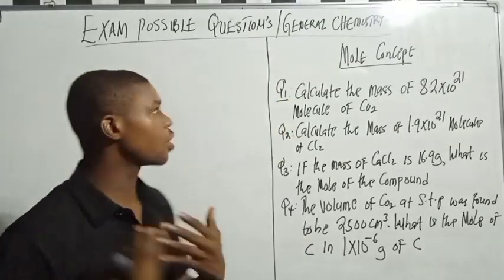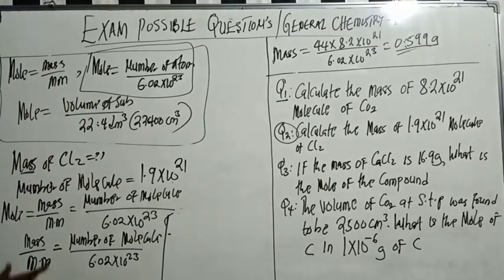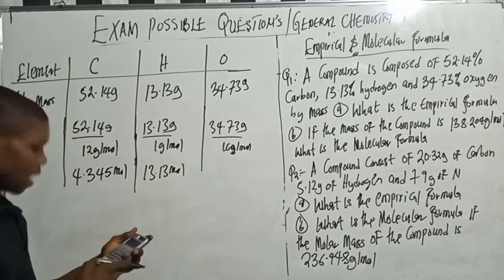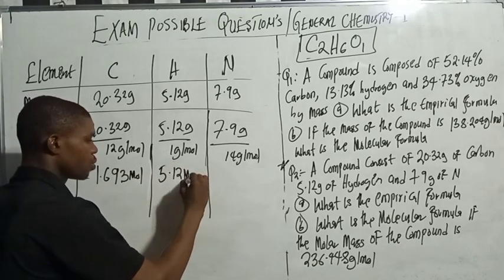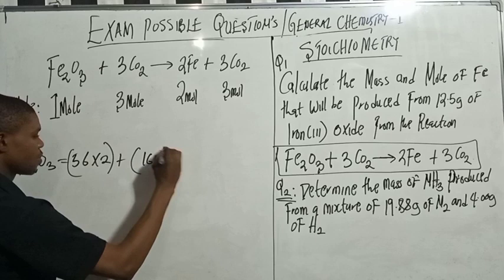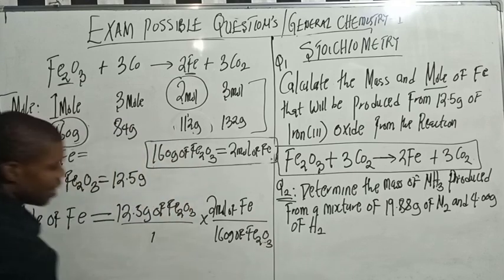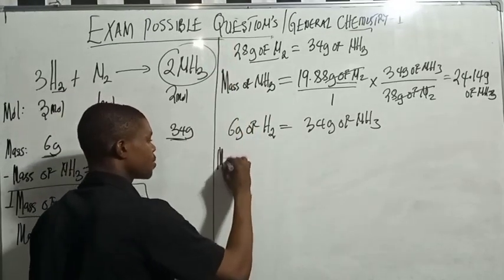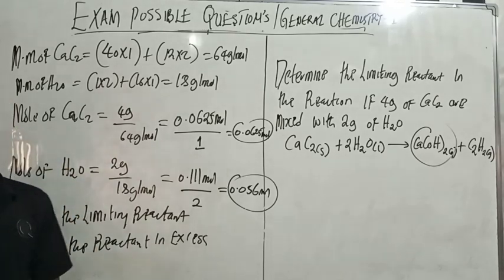EXAM fucus Chemistry Class - [mole concept, empircal & molecular formular, limiting reactant]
Are you preparing for your first even chemistry Exam you will be writing in the univeristy?

this online Revision and Exam focus class will help you cover essential topics in General chemistry 1

in this video will delve into the core concept of the course focusing on key areas such as the Mole Concept, Molar Mass Calculation, Empirical and Molecular Formula, Stoichiometry Calculation, and the concept of Limiting Reactant and Reactant in Excess.

1. The Mole Concept and Molar Mass Calculation:
Understanding the concept of moles is a foundational skill in chemistry. We will demystify the mole concept, explaining how it connects atoms, molecules, and compounds. Additionally, we will explore how to calculate the molar mass of different substances, which is essential for various stoichiometric calculations.

2. Empirical and Molecular Formula:
Learn the distinction between empirical and molecular formulas and their significance in determining the composition of compounds. We will walk you through step-by-step methods to deduce empirical and molecular formulas from experimental data.

3. Stoichiometry Calculation:
Stoichiometry is the heart of chemistry, enabling us to predict the quantities of reactants and products in chemical reactions. In this segment, we will illustrate how to balance chemical equations and perform stoichiometric calculations to solve problems involving mass, moles, and volume.

4. Limiting Reactant and Reactant in Excess:
Identifying the limiting reactant and reactant in excess is a crucial skill in predicting reaction yields. We will demonstrate strategies to determine which reactant will be entirely consumed and how to calculate the excess amount of the other reactant.

Our expert chemistry instructor will guide you through each topic, providing clear explanations, real-life examples, and practical problem-solving techniques to boost your confidence in tackling exam questions. Whether you're preparing for a chemistry test, final exam, or simply seeking to strengthen your grasp of these fundamental concepts, this video is your ultimate resource.

Don't miss out on this opportunity to excel in General Chemistry 1! Tune in now to level up your chemistry knowledge and achieve success in your academic journey. Remember to bring your enthusiasm and curiosity, and let's delve into the fascinating world of chemistry together!

Note: The topics covered in this video are tailored specifically for General Chemistry 1 courses and are aligned with common curricula. However, we encourage you to consult your course materials for any unique topics or additional content covered in your specific academic program.